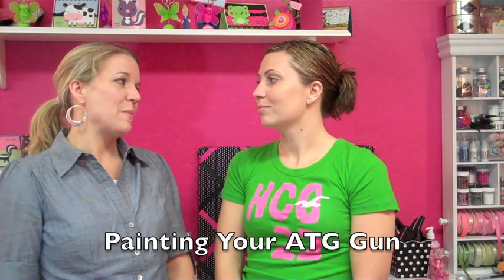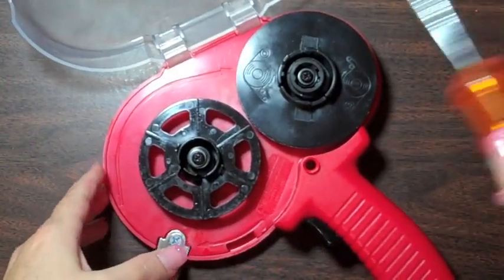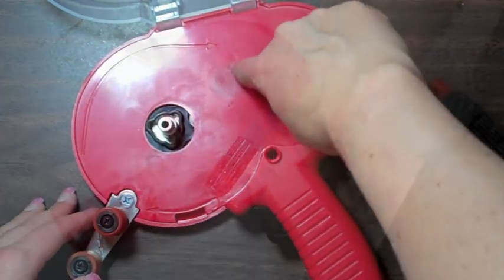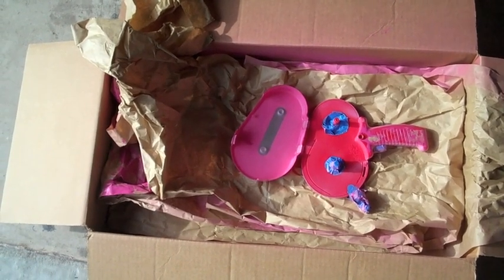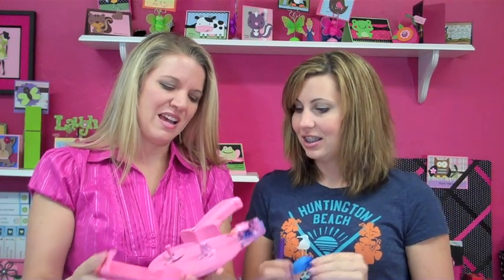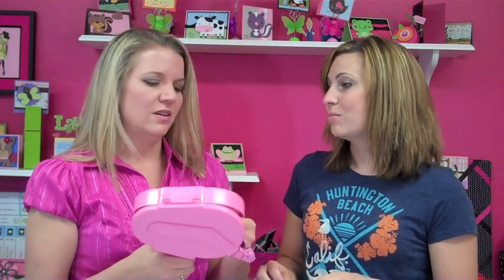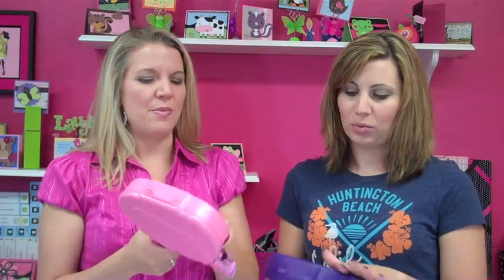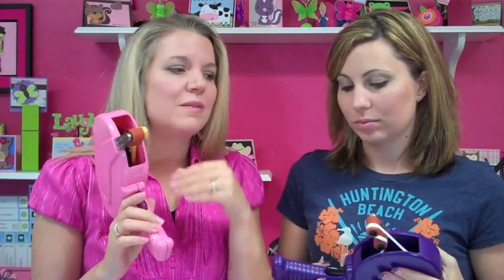Episode 221 - Painting your ATG Tape Gun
A tutorial that Karlee and I made showing how to paint your ATG guns.